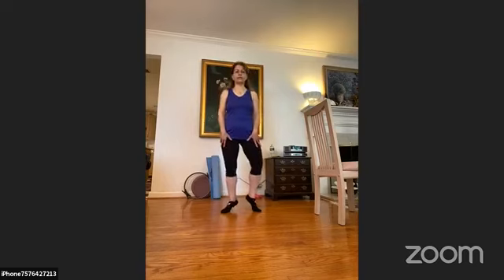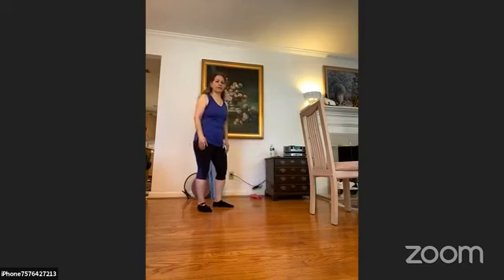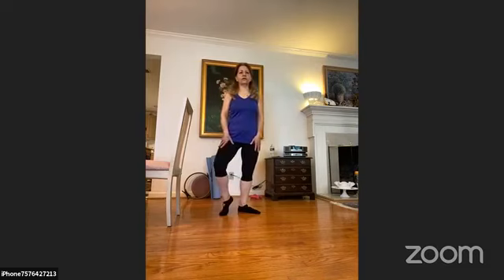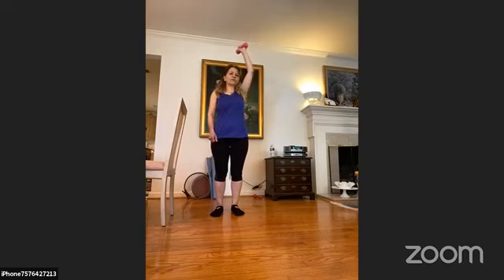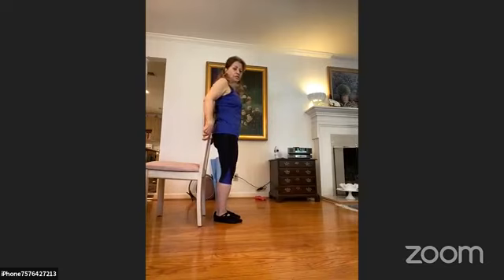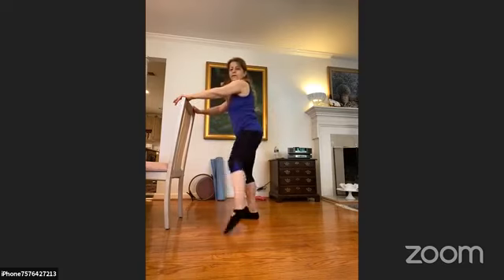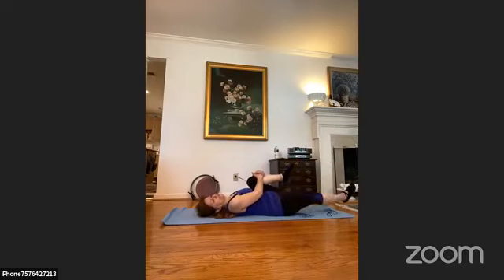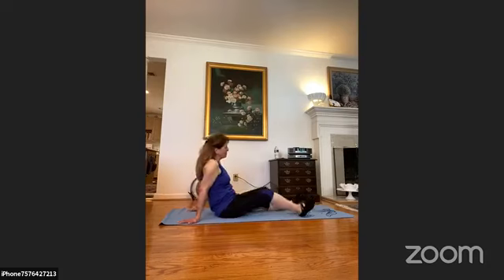Barre Basics with Fere 12 9 2020